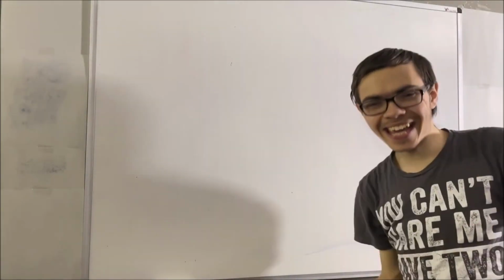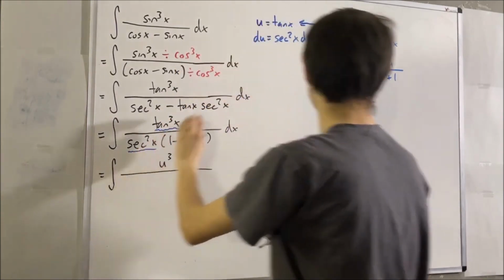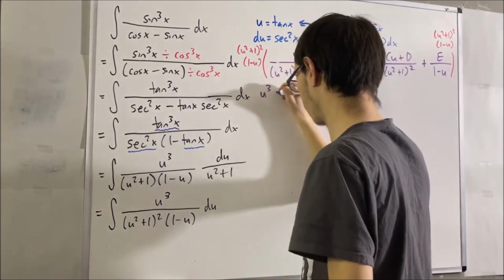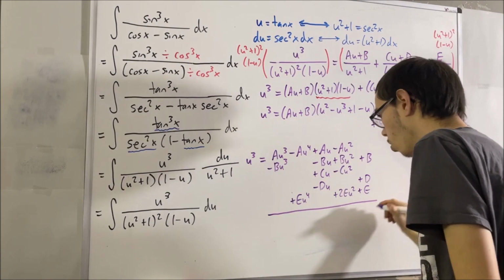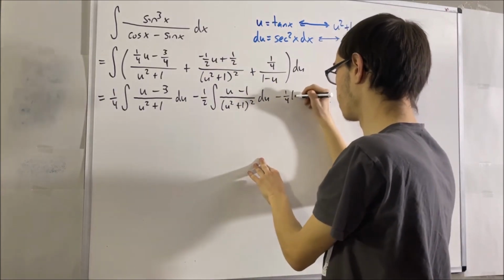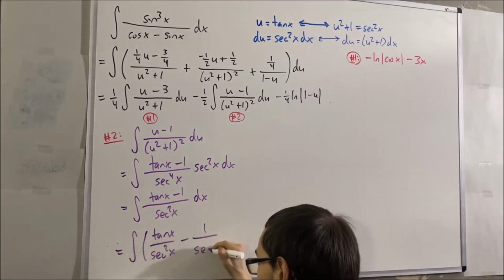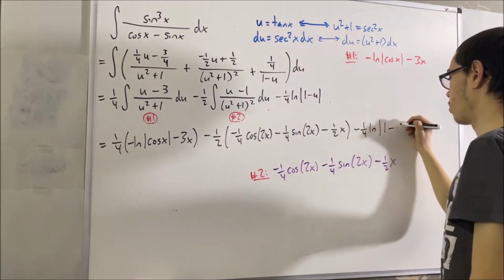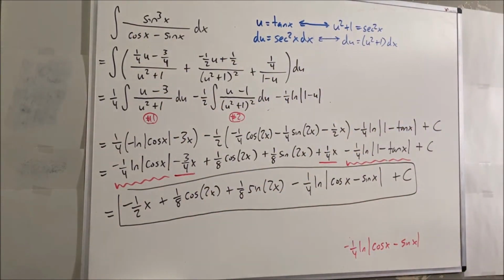Integral sin^3(x) / (cosx - sinx) dx (ILIEKMATHPHYSICS)